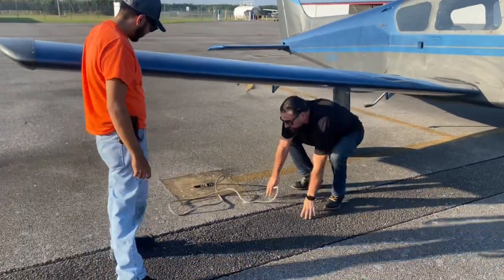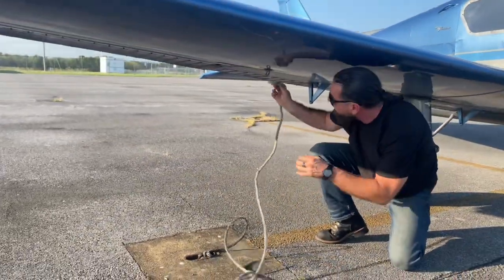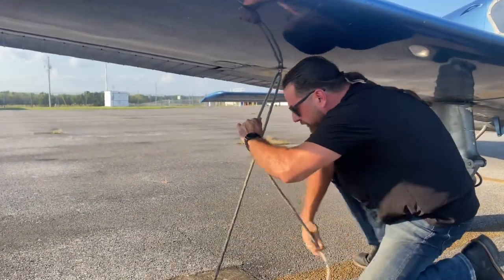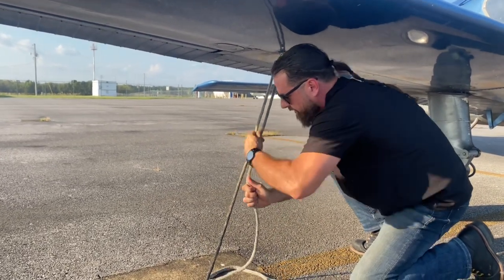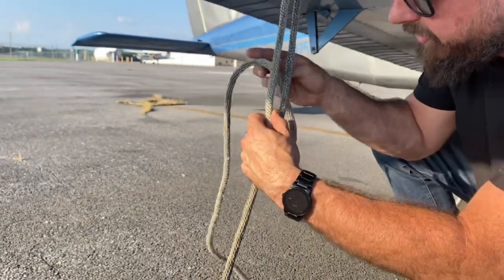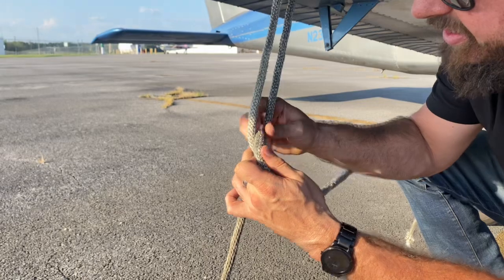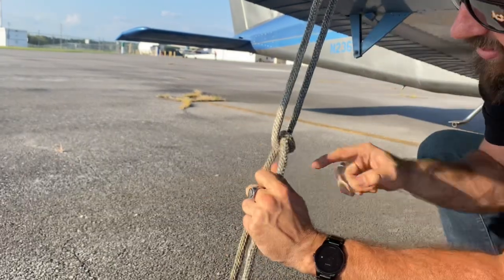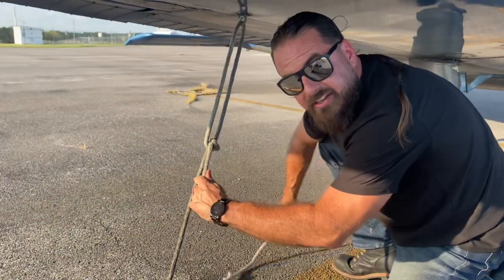How to Tie Down an Airplane (Best and Easiest Knot)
In this video, I quickly show how to do a proper tie down that gets tighter as the wind lifts up on the wings, but is still easy to untie. The plane shown here is a B23 Musketeer.